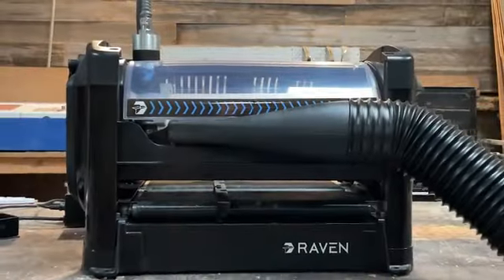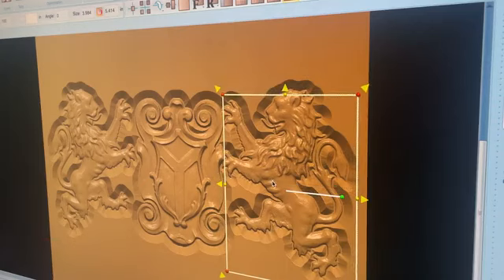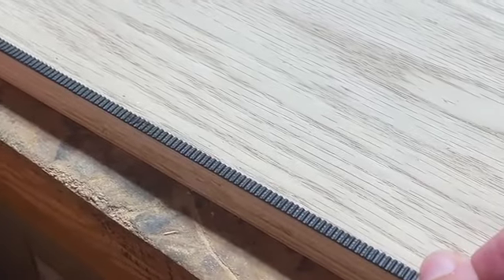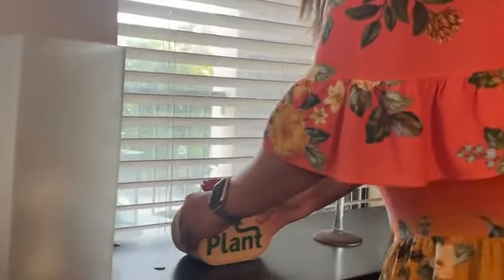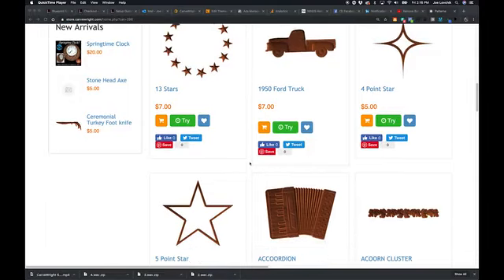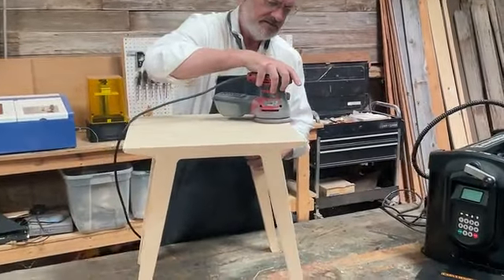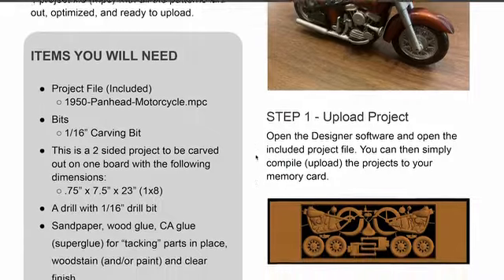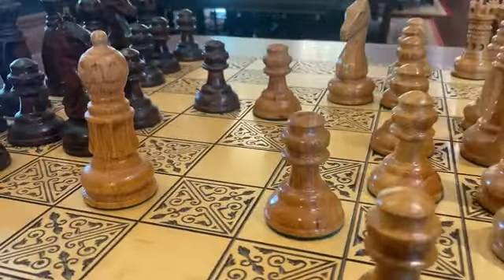Raven CNC [Crowdfunding Kickstarter Indiegogo]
A unique feed-through CNC machine for large-scale creations with a small desktop footprint.